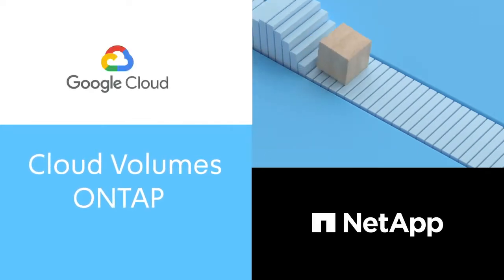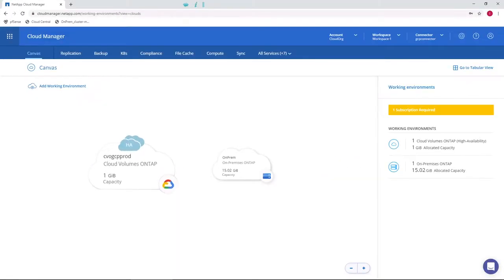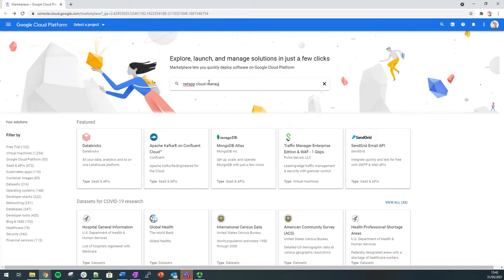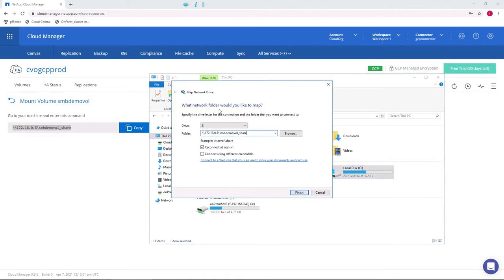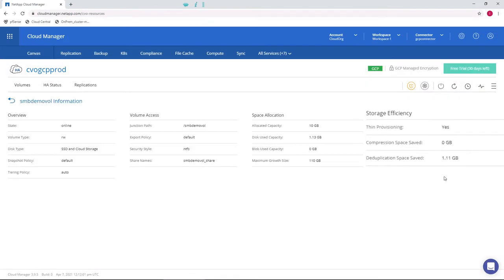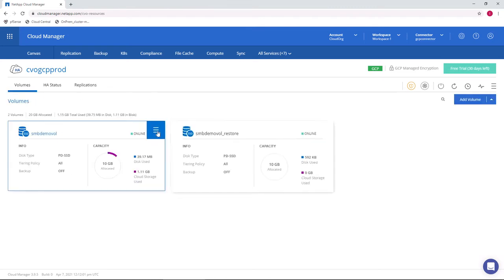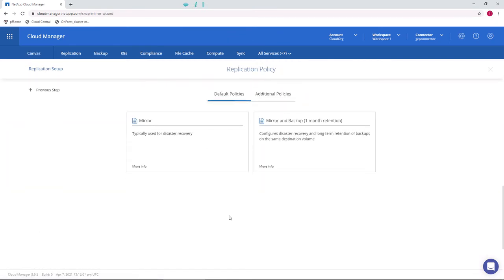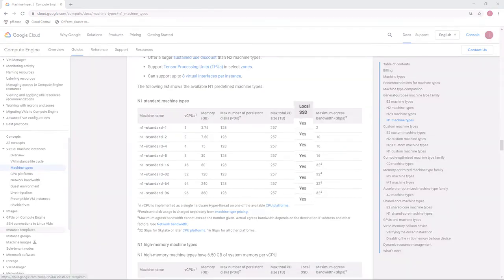Cloud Volumes ONTAP for Google Cloud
NetApp Cloud Volumes ONTAP data management software delivers control, protection, and efficiency to your data with the flexibility of the cloud. Cloud Volumes ONTAP, a cloud-based data management service built on NetApp ONTAP storage software, offers a superior universal storage platform that addresses your cloud data needs. Having the same storage operating system in the cloud and on your premises brings you the value of a NetApp data fabric without having to train your IT staff in all-new methods to manage your data.